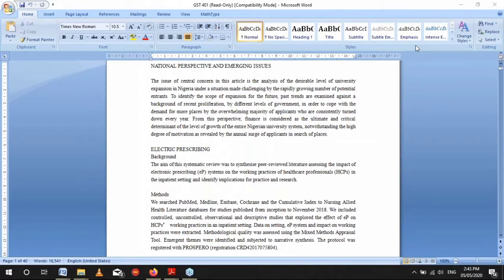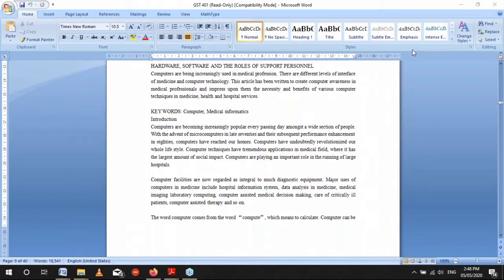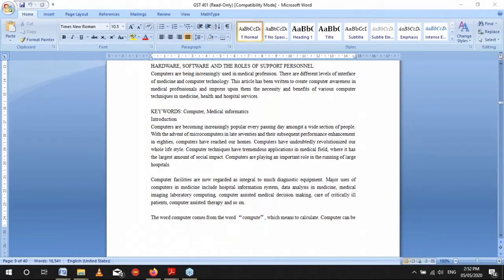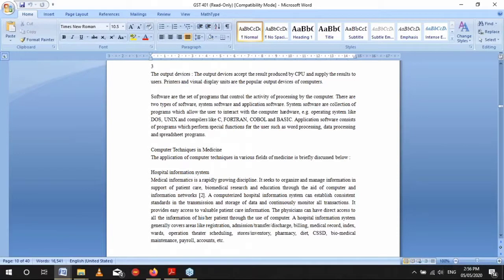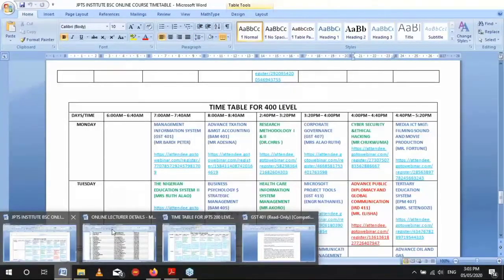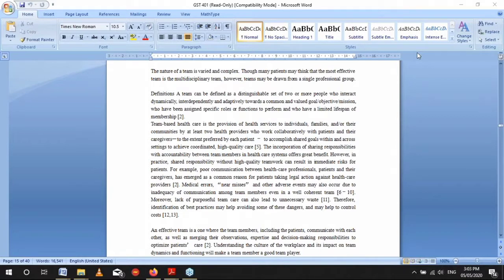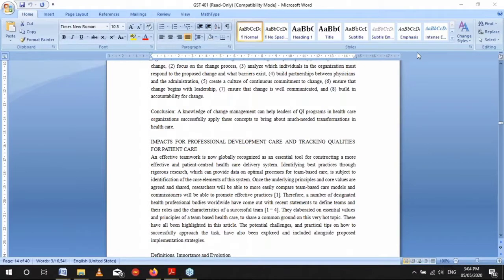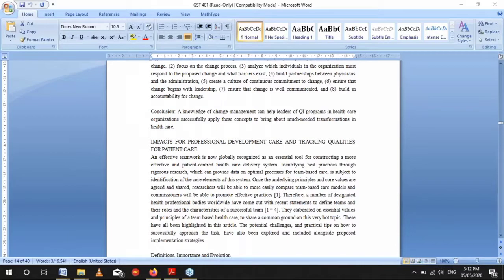HEALTH CARE INFORMATION SYSTEM MANAGEMENT III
HEALTH CARE INFORMATION SYSTEM MANAGEMENT